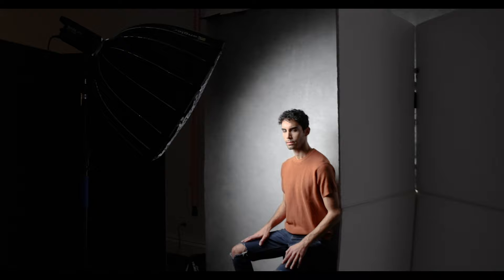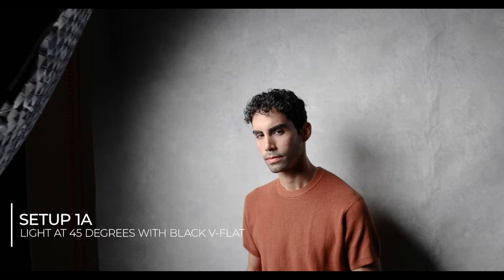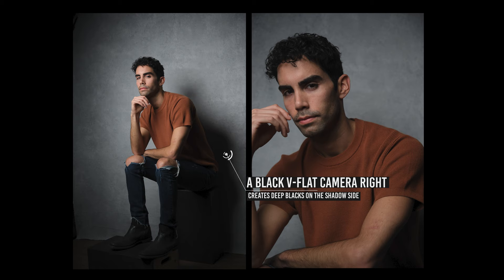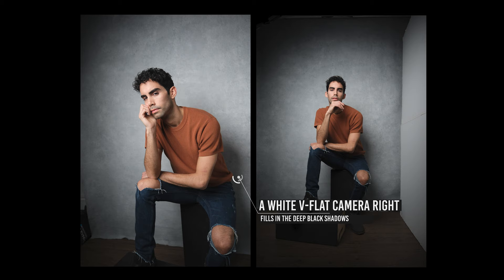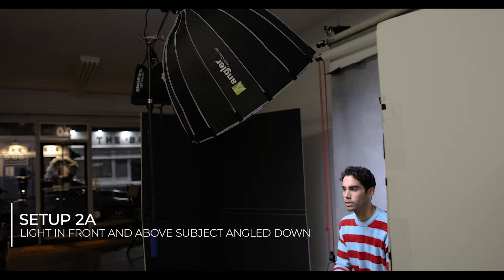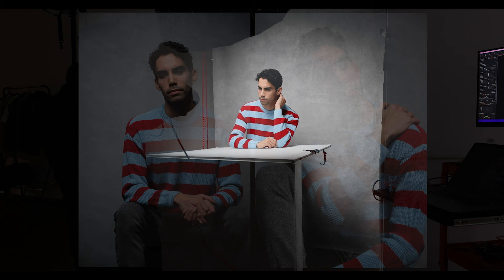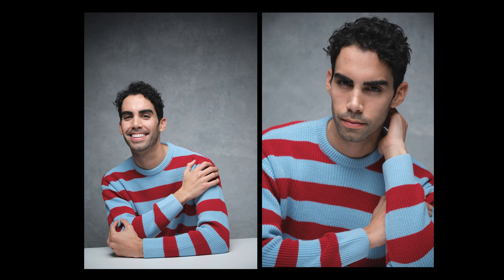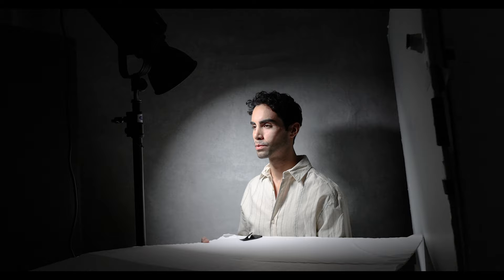Studio Photography Dramatic Portraits - Create 4 Looks With One Light!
In this video, I demonstrate how to create 4 unique portrait styles with using just one Nanlite FS-300 continuous light fitted with an Angler deep octobox and a few V flats. All of the gear I used in this video is linked below. Please note that at 03:40 the right photo should read "WHITE V-Flat."

Thank you to John Calado for modeling for this video! @johncalado94

V Flat World V Flats